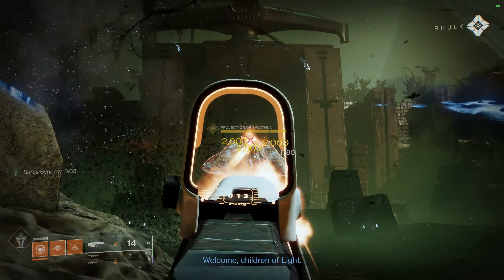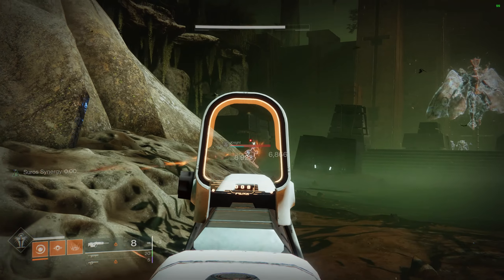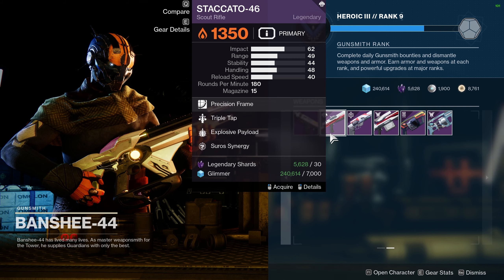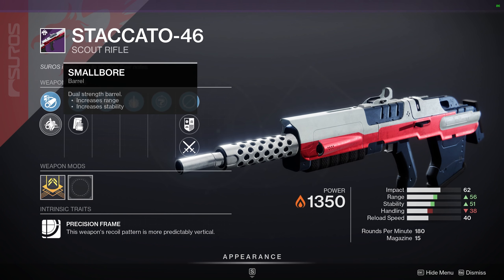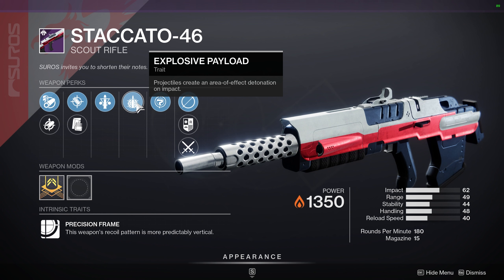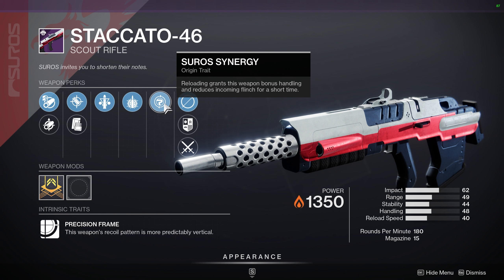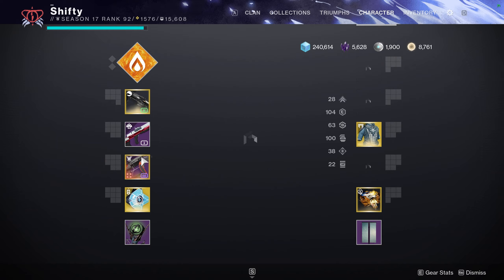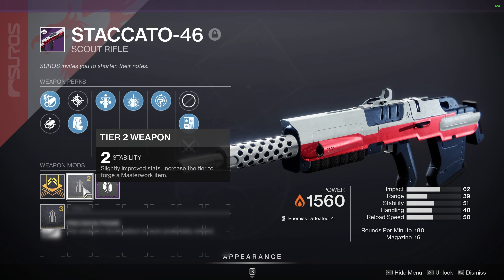Destiny 2: Banshee Is Selling A GOD ROLL STACCATO 46 - Get It Before It's Gone!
This is a short PSA video to get the word out about an amazing god roll Staccato-46 at Banshee this week. Scout rifles are not the best but they do have a place in end game content with champions!